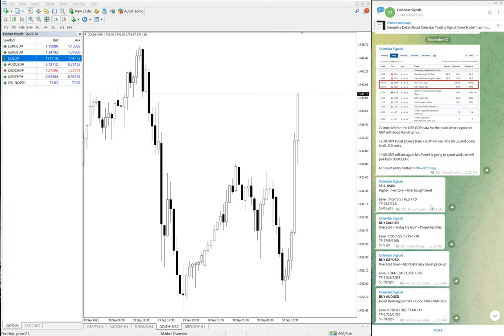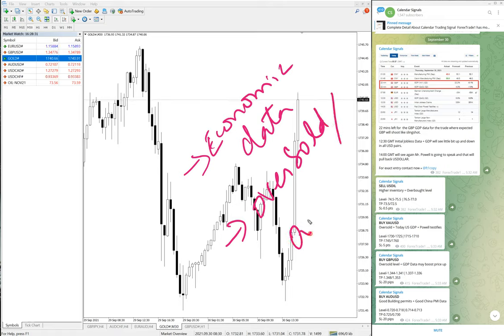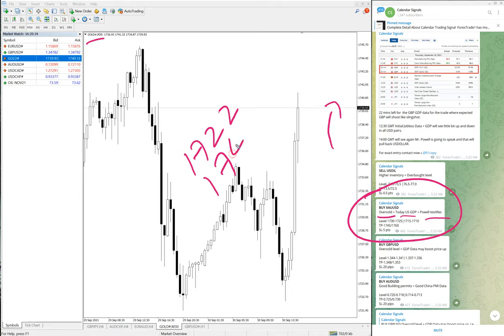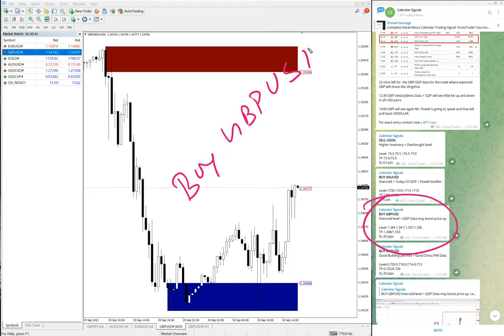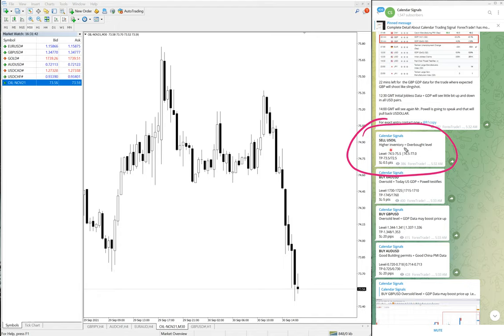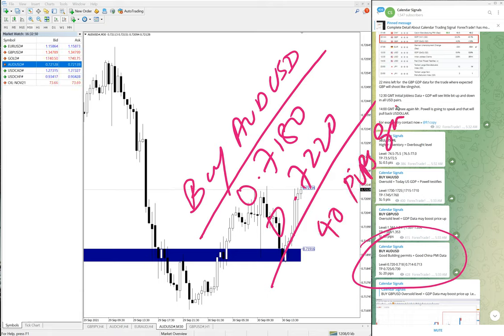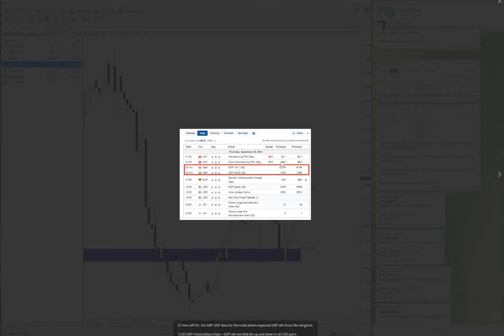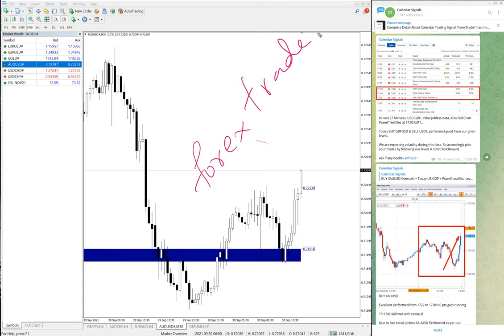30.9.21 CALENDAR SIGNAL PERFORMANCE VIDEO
iven signals are based on Economic News / overbought - oversold conditions, and performed instantly.

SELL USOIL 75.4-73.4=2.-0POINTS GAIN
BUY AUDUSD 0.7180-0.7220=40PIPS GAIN